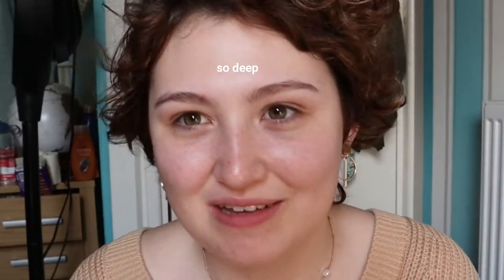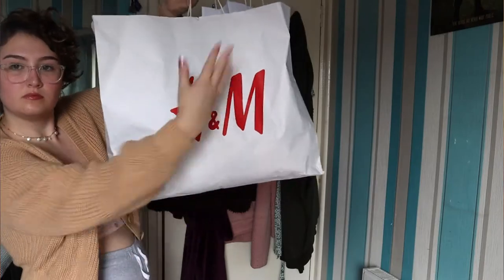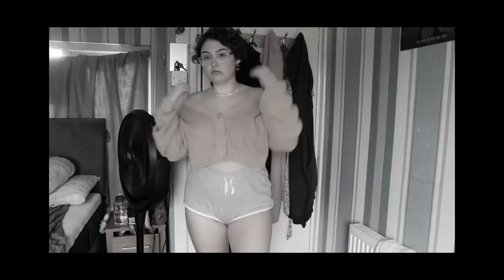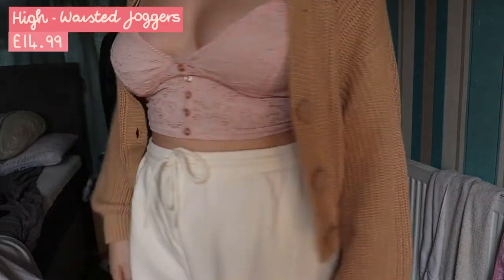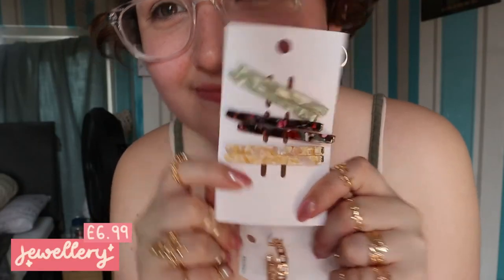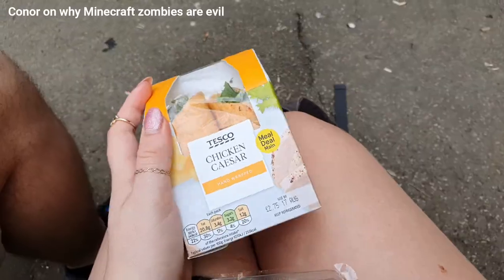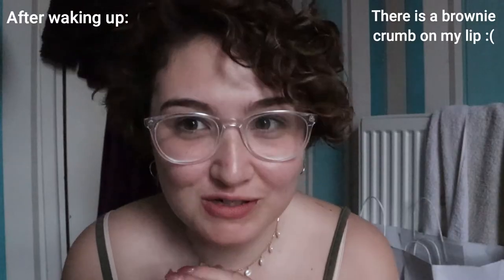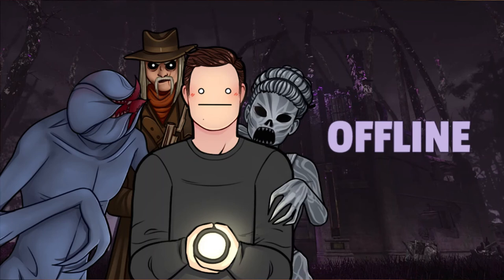H&M Try On Haul & Skincare | Slice Of Life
AAH this took me so long to edit I could scream.

Figured I'd just do a slice of life (or a day in the life) video to try and get back into the swing of things. I tried on some new clothes from H&M, showed you my skincare routine and did some art! I hope you enjoy